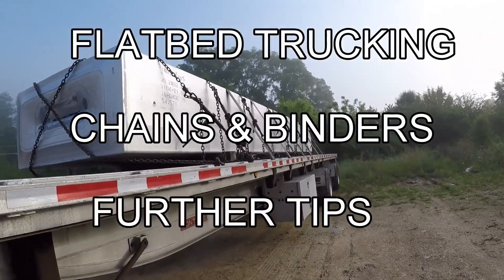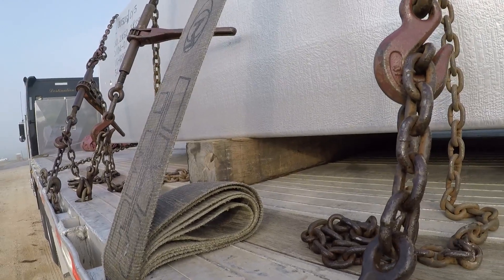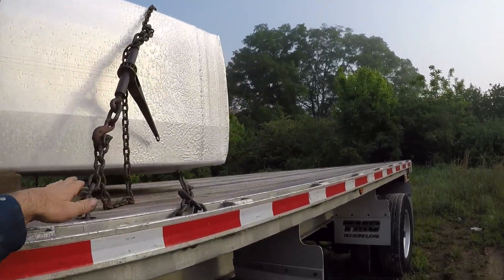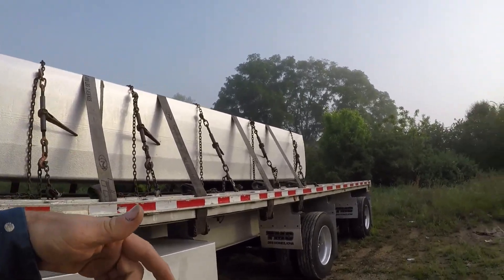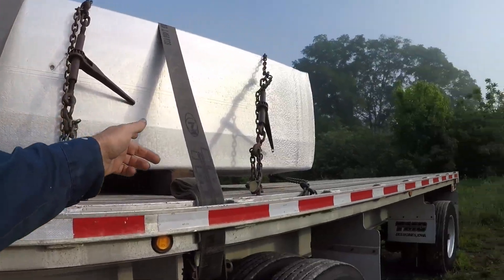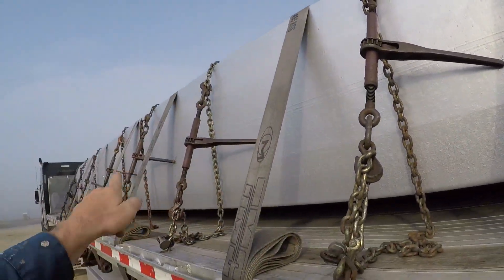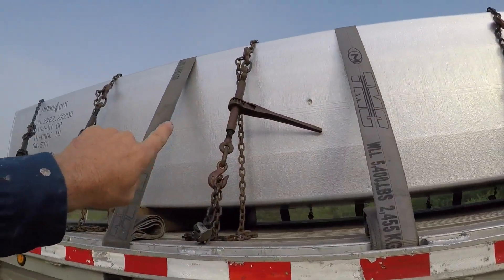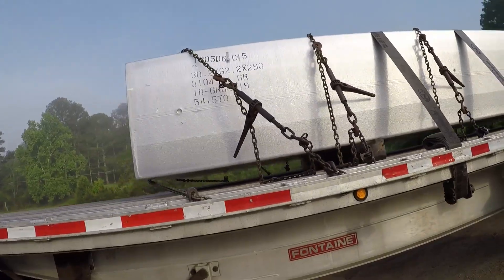Flatbed Trucking Chains & Binders more tips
Folks I didn't think the previous video covering the use of chains and ratchet type binders covered everything . So in this video I discuss planning and preparing your gear BEFORE the load is set onto the wagon. Common Sense stuff but I see many young and or inexperienced drivers new to flatbedding Not doing any preparation  before hand.
Trucking in the 21st century is ALL about managing your ever dwindling hours of service In other words MANAGING THE TIME YOU HAVE. So pre-positioning your gear and having a plan of action is two key things you need to do in order to minimize the time it takes to get the job done quickly and safely. Being fast and falling off the trailer will Not be of any help. Being pre-pared, and Smoothly getting it done will. As the USMC are famous for stating, Slow is Smooth & Smooth is Fast.
This week I did and identical ingot in 18 minutes flat. Shaving 10 minutes off my fastest time.

(Bradferdthe3rd's channel)

Fester's channel STS Southern Chapter

(Poo Guru's channel)

Shade Tree Survivalist's Channel

Camo Kimo's original channel

Our buddy Statue's channel.

(Detman's channel)

STS member Mike from MD.

Mike of TN our Volunteer state rep.